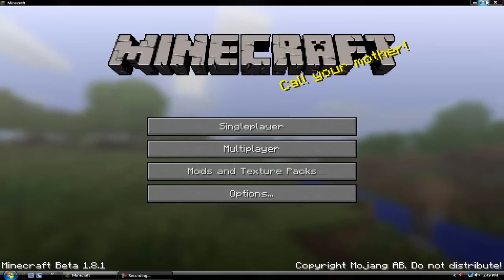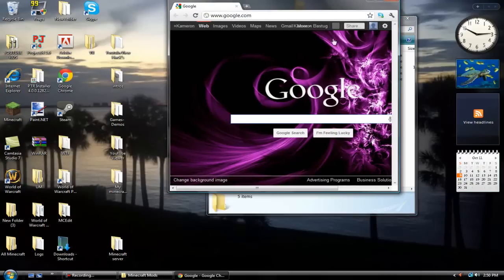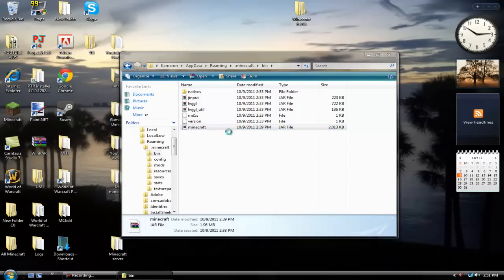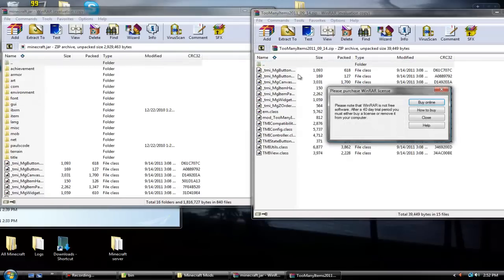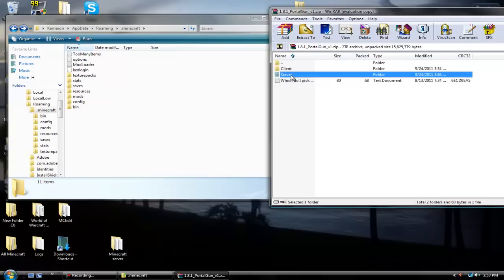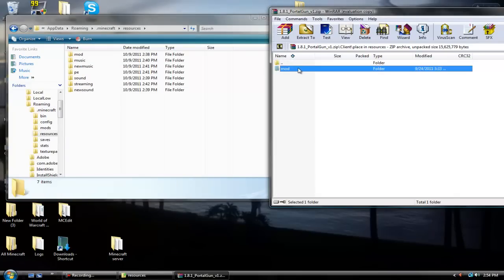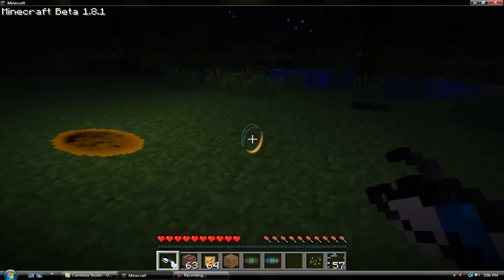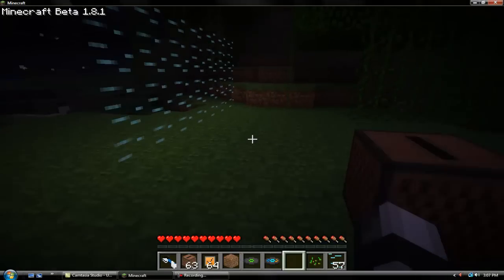Minecraft 1.8.1: How to Download the Portal Mod